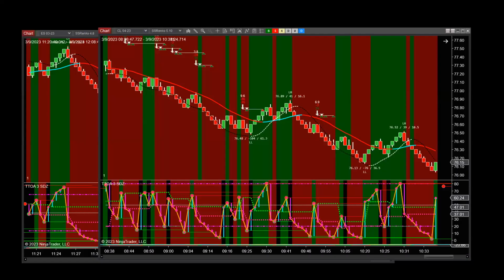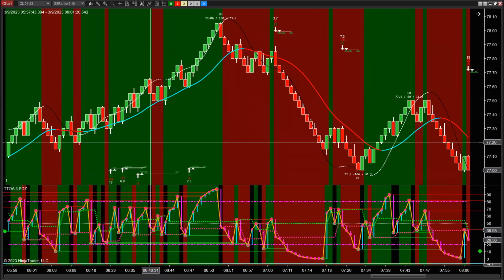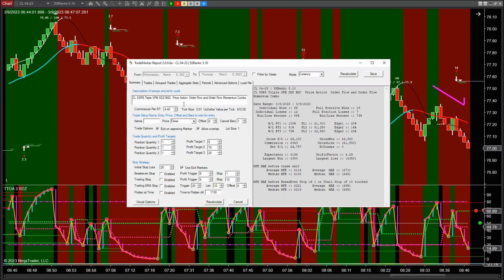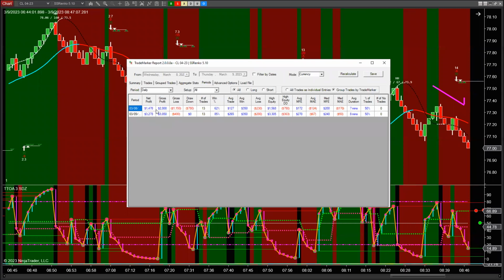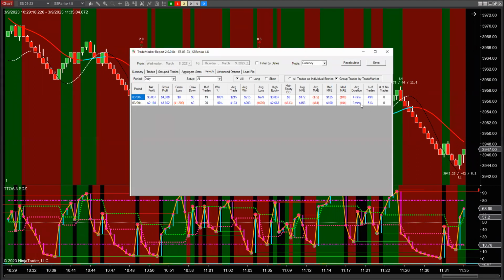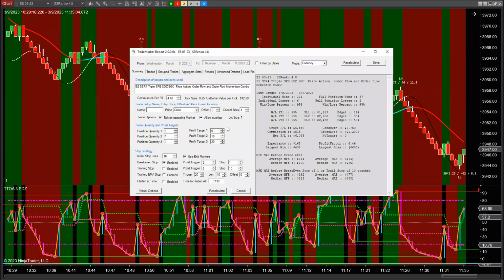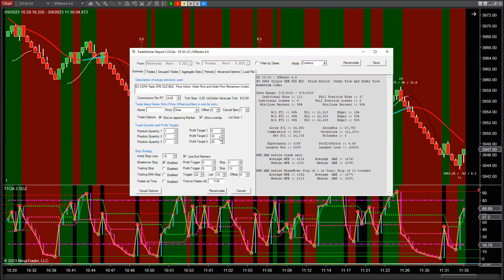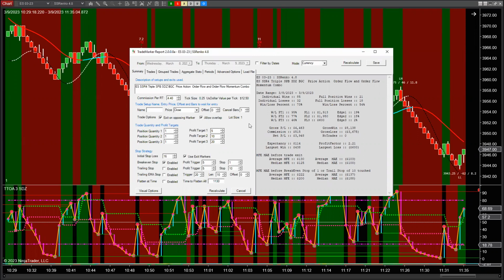Day Trading Combo Order Flow Secrets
The Trapped Trader Oscillator is a powerful day trading order flow trapping and day trading order flow momentum indicator.  It shows order flow trade set ups by shape or color, so the amount of effort it takes is minimal.
 It is in its 5th generation of development with approximately 10,000 hours of use by hundreds of traders.
This enables you to be fast and not have to over process to find good signals.
 The trades set up SEQUENTIALLY, so you can anticipate them.
 There are many kinds of combo trades like this, so this is one of many.
 There are many modes of operation of this tool and there are probably close to a hundred different set ups.
 In this video I will show a pattern we’ve used in the trading room for years.
 I think you will like it!

 This day trading Combo pattern is easy to learn.
 Simply look for Color on Color  with the Smart Price Bands
 In order to get this pattern, keep an eye on your trend.
 Then the background color on the main panel.
 Then the background color in the middle panel.
 There are many variations . We’ll keep it super simple and just do Reversal bars
 It’s a sequence.  If you don’t use sequences in your trading, I strongly recommend learning this concept. Futures and forex trading contains substantial risk and is not for every investor. An investor could potentially lose all or more than the initial investment. Risk capital is money that can be lost without jeopardizing ones’ financial security or life style. Only risk capital should be used for trading and only those with sufficient risk capital should consider trading. Past performance is not necessarily indicative of future results.